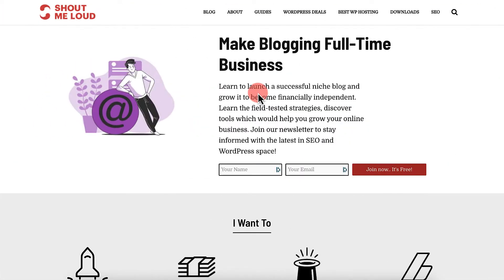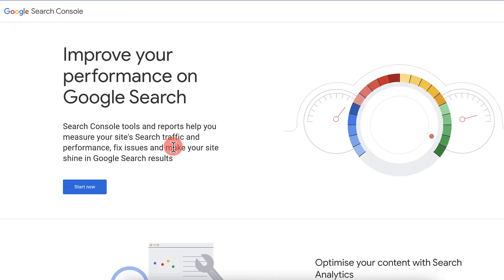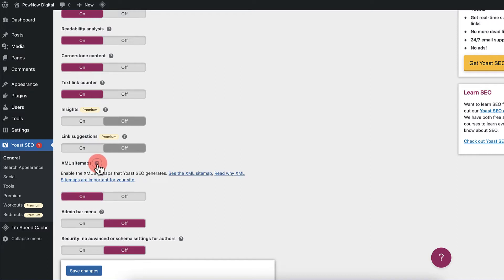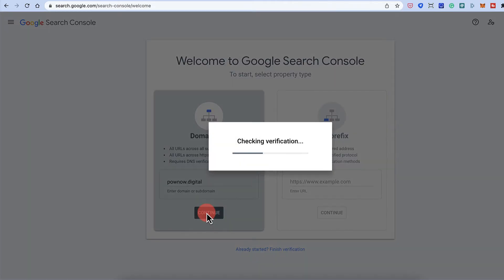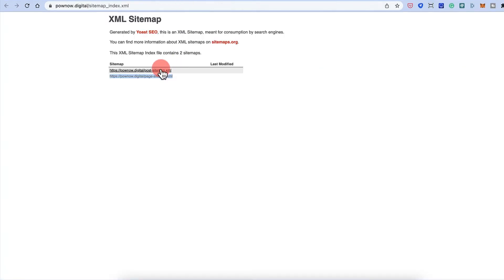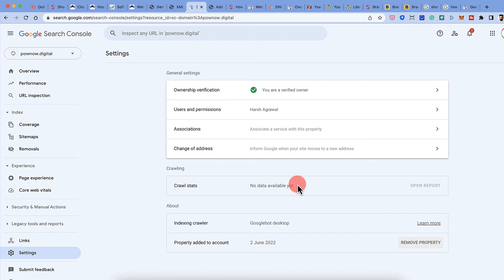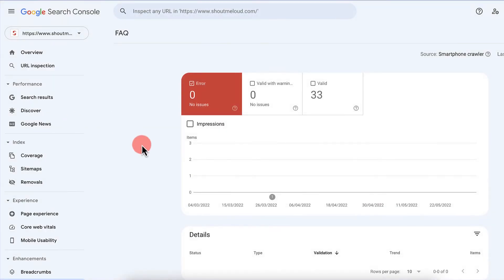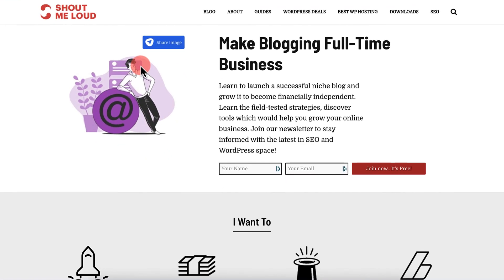How to add WordPress Website to Google Search Console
In this video, I will show you how to connect Google Search Console with your WordPress site and configure it properly so that Google can rank your website pages.

Google Search Console is a free tool provided by Google that enables you to keep track of your website performance and any technical issues so that you can resolve it instantly. By connecting it to your WordPress site, you will know if there are any technical configuration issues that are affecting site ranking.